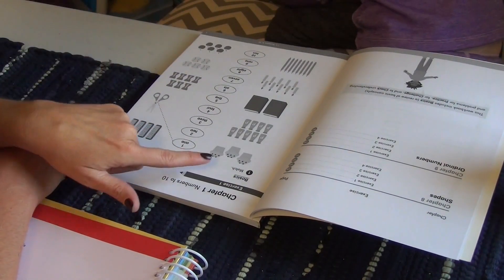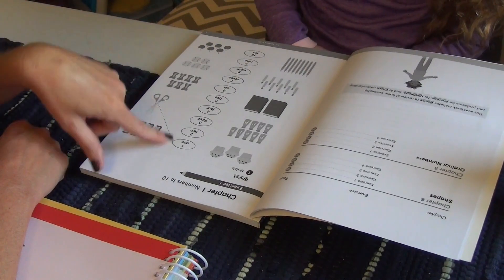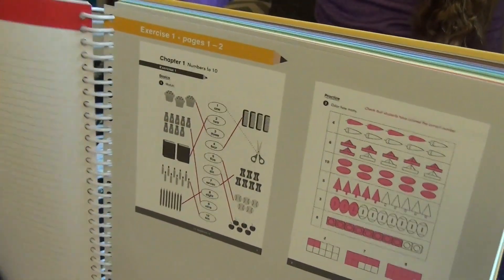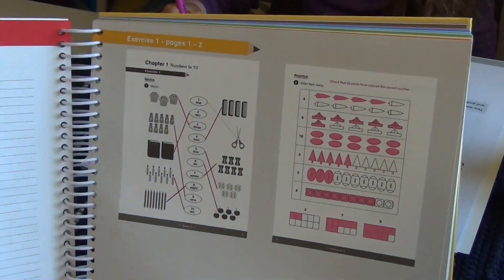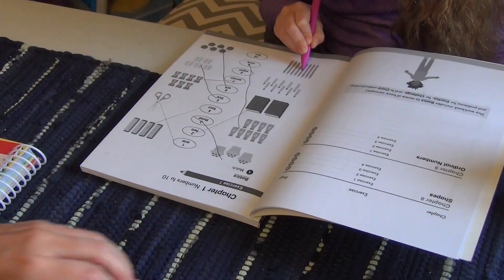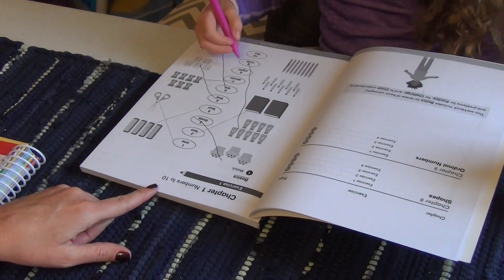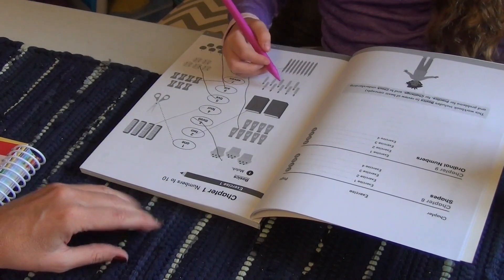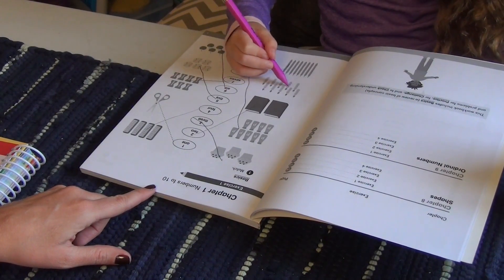DO A LESSON WITH US! \\ HOMESCHOOL MATH LESSON \\ DIMENSIONS MATH HOW TO TEACH A LESSON: PART 2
Hello Friends!
In celebration of our first week of 1st grade, we are showing you how we do a homeschool lesson with Dimensions Math by Singapore Math.  This is a two-part video where you can see how we complete an entire lesson.  Part 2 will show you all the fun activities that are included with Dimensions Math, as well as what workbook sheets are included in the lesson.

All items are purchased with my own funds, and all opinions are my own and what works best for our family.